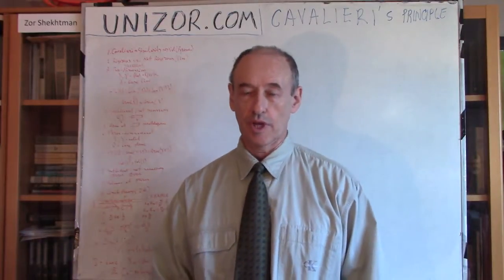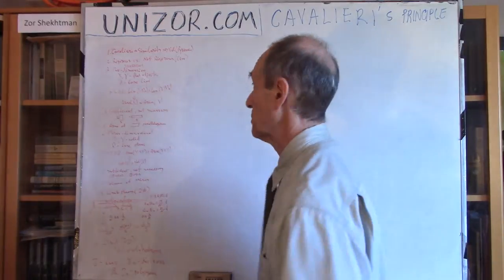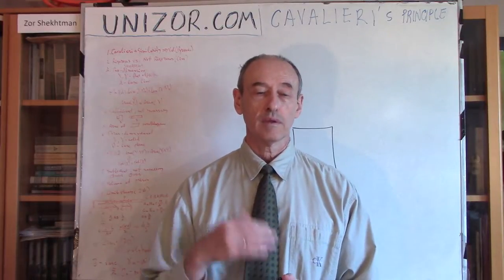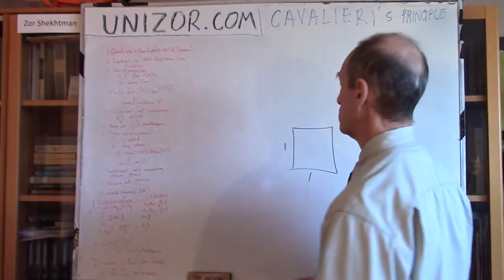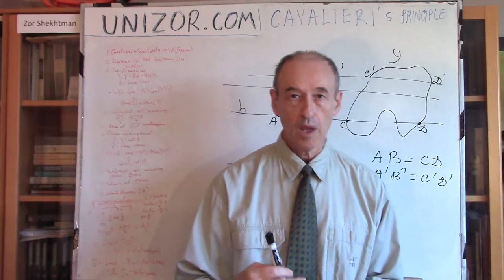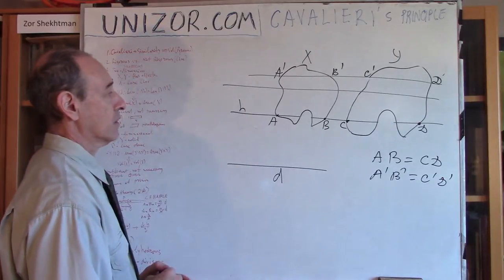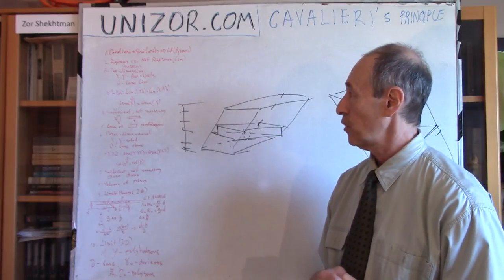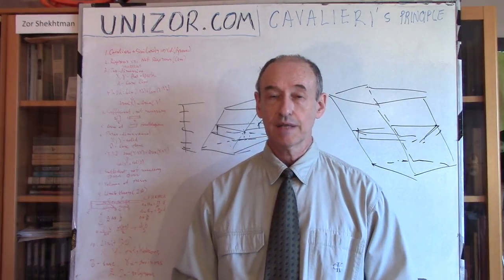Unizor - Geometry3D - Cavalieri's Principle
The purpose of this lecture is to introduce the Cavalieri's principle that will be used to derive the formula for a volume of a pyramid, the next topic of this course.

The problem with a volume of a pyramid, as with many other measures of geometric objects is that absolutely rigorous derivation of the formulas for their area and volume can be obtained only within a framework of higher levels of mathematics, usually addressed in colleges. However, using the theory of limits on an intuitive level, as presented in this course in a topic Algebra - Limits is sufficient to derive these formulas for high school students.

The Cavalieri's principle, actually, hides the complexity of this issue by postulating certain property of geometric objects. This principle is not an axiom mathematicians accept, it is a theorem that can be proven with above mentioned higher levels of mathematics using integration. However, accepting this principle as an axiom at this stage allows to shortcut the derivation of formulas for area and volume of geometric objects. The Cavalieri's principle sounds very natural and is intuitively obvious. So, we will use it without any hesitation.

There are two related to each other parts of the Cavalieri's principle - one for area of a geometric object on a plane and another for volume of solid objects in three-dimensional space.

Two-dimensional case

Assume we have two geometric objects X and Y on a plane.
Assume also that there is a base line d on this plane such that any line h parallel to this base line has the following property:
its intersection with object X (a segment or a set of segments for irregularly shaped object X) has the same linear measure as its intersection with object Y.
Then the areas of objects X and Y are equal.

This principle is a sufficient condition for equality of the areas of objects X and Y, but by no means a necessary one. There are objects of equal areas for which this principle is not true. For instance, take a 2x2 square and 1x4 rectangle. Their areas are equal, but you cannot find a base line d such that any line parallel to it produces sections of X and Y of the same linear measure.

Three-dimensional case

Assume we have two solid geometric objects X and Y in a three-dimensional space.
Assume also that there is a base plane δ on this plane such that any plane γ parallel to this base plane has the following property:
its intersection with object X (a flat object) has the same area as its intersection with object Y.
Then the volumes of objects X and Y are equal.

This principle is a sufficient condition for equality of the volumes of objects X and Y, but by no means a necessary one. There are objects of equal volumes for which this principle is not true. For instance, take a 2x2x2 cube and 1x4x2 right rectangular prism. Their volumes are equal, but you cannot find a base plane δ such that any plane parallel to it produces sections of X and Y of the same area.